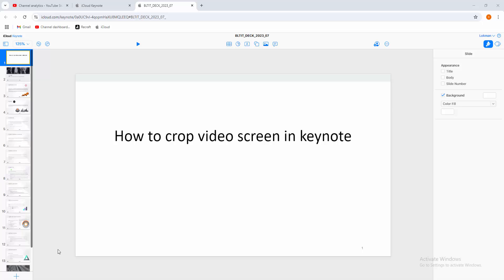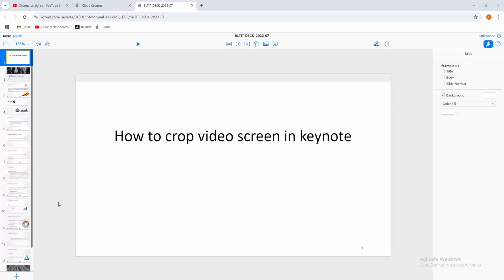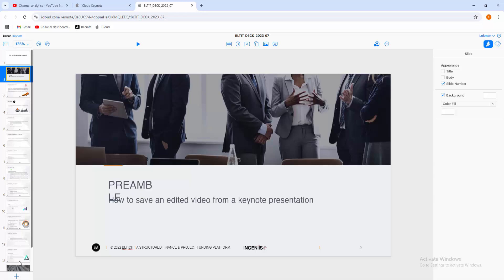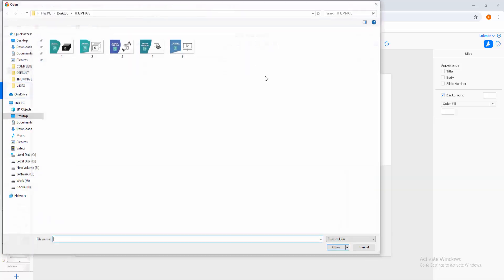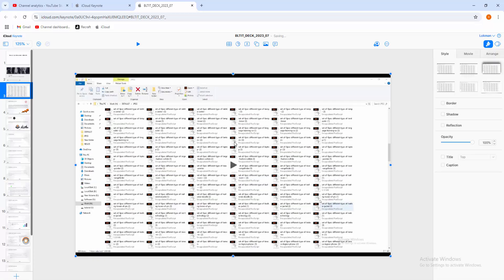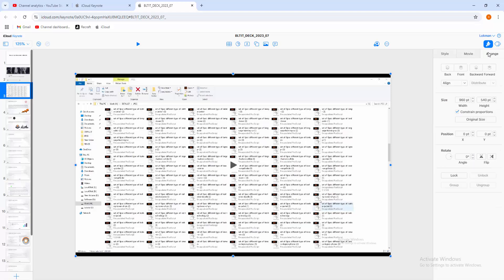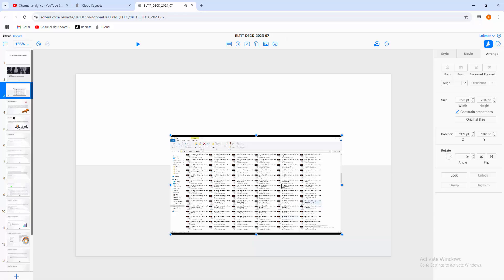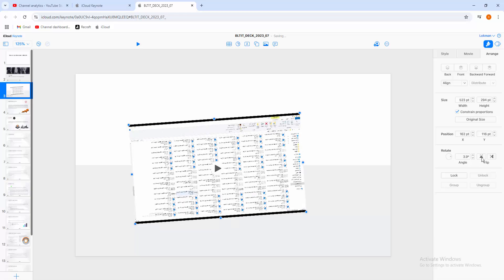How to crop video screen in keynote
Assalamu Walaikum,
In this video I will show you, How to crop video screen in keynote.  Let's get started.